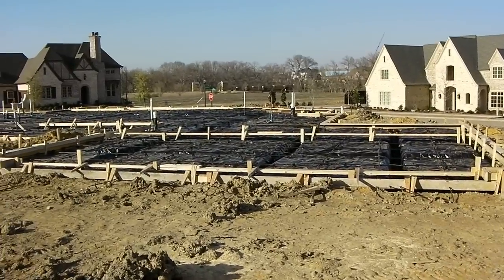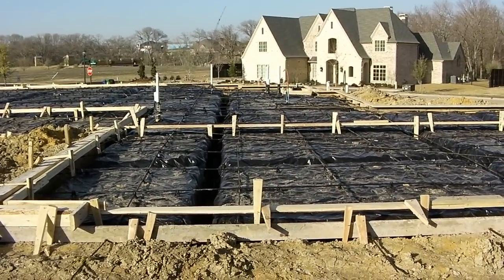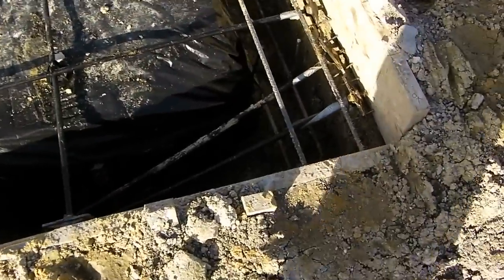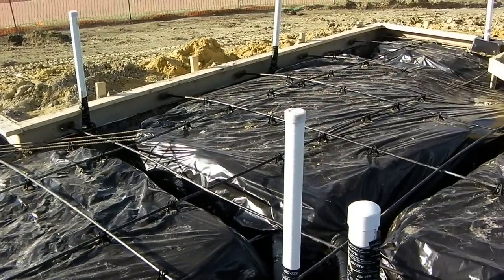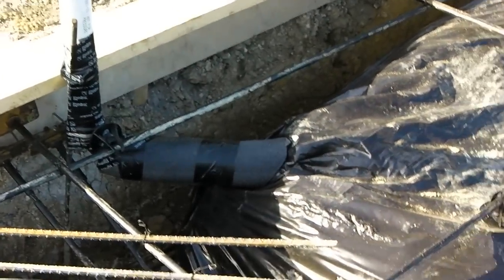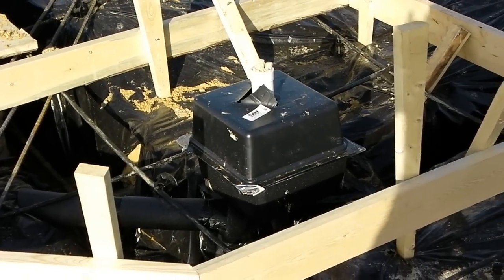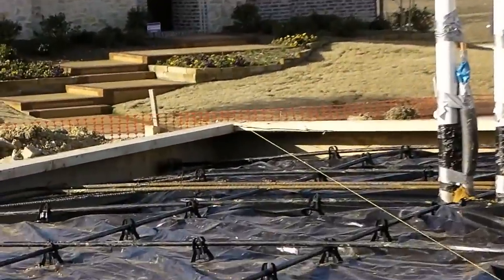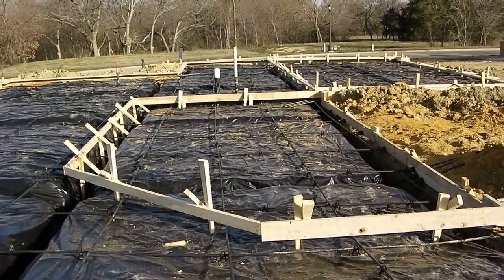Day 22 - Foundation is Ready - Glacier Point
Getting the foundation ready to place the concrete